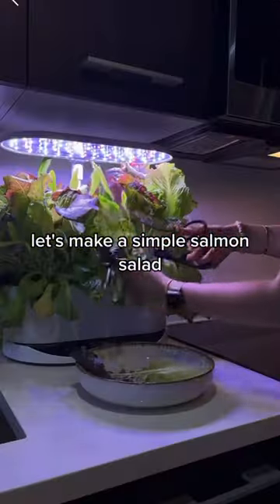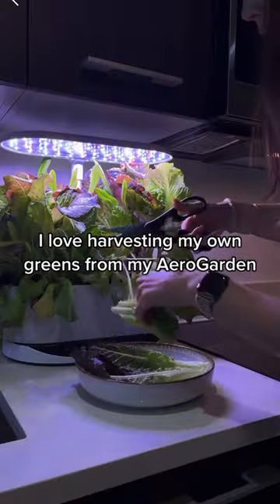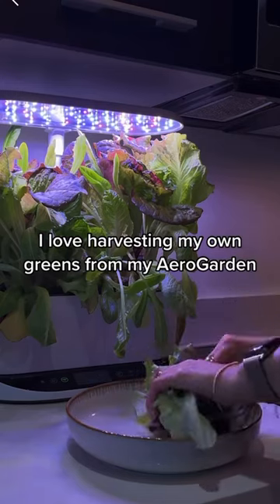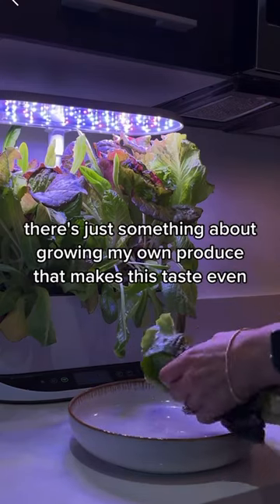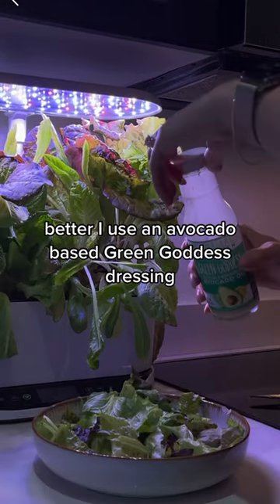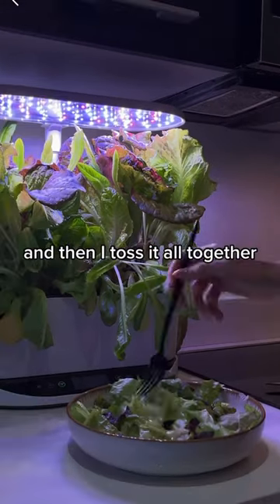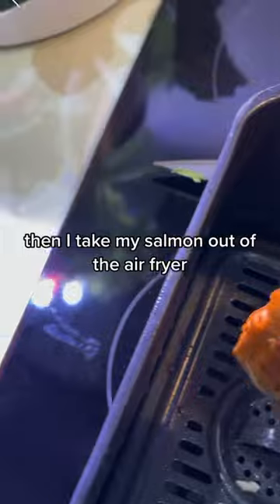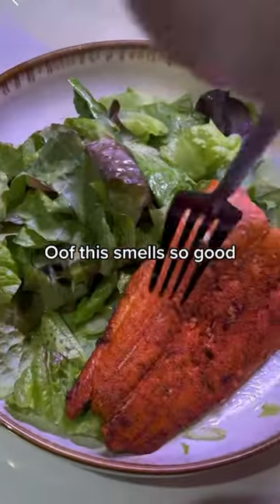Salmon not included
How AG can round out your meals easily